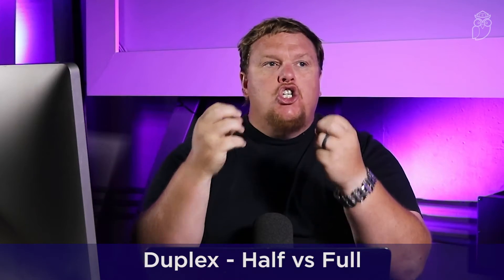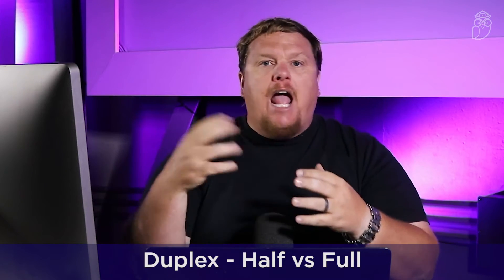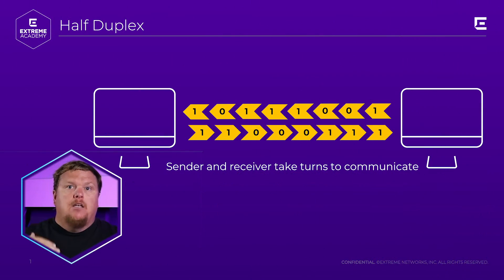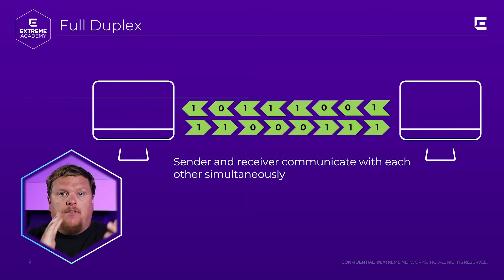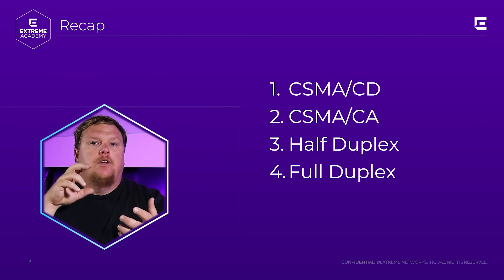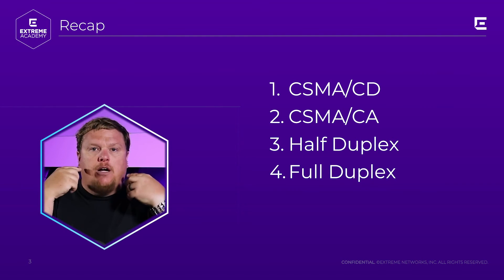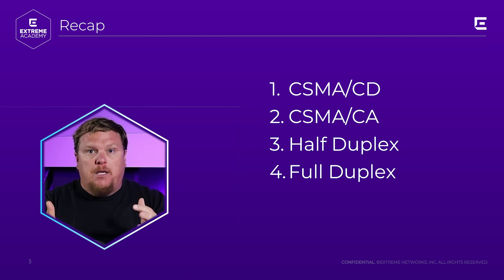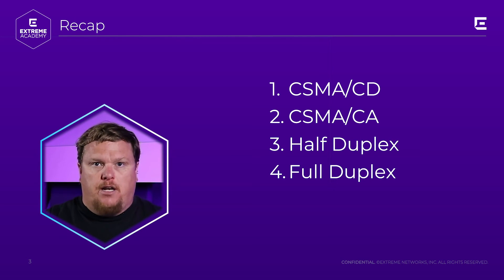Computers Are So Polite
Imagine you're sitting around the dinner table, and one person, multiple people, or everyone is talking at the same time. It would be a lot going on at once! In this video, GT will explain how computers talk to each other using simple analogies. He'll also cover what the rules for communicating in networking are.